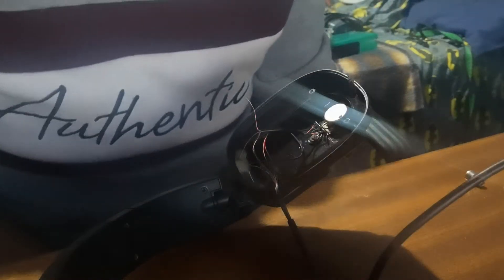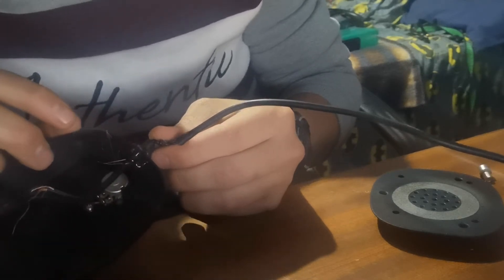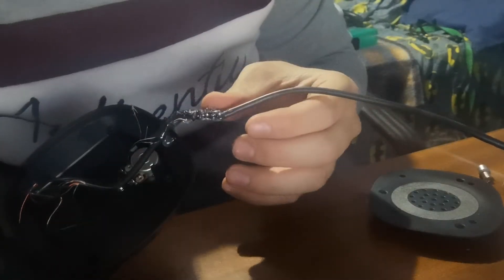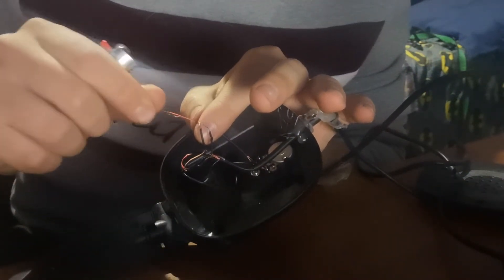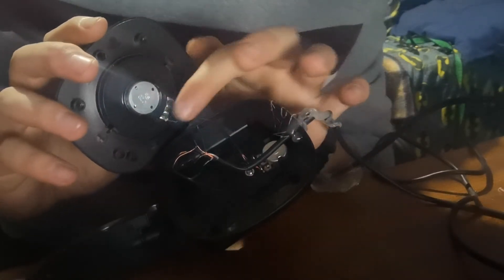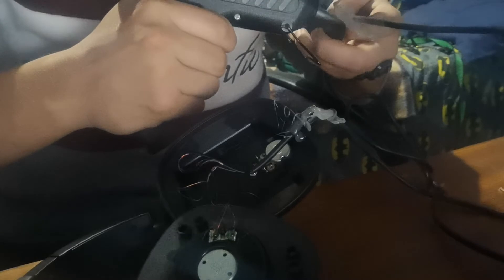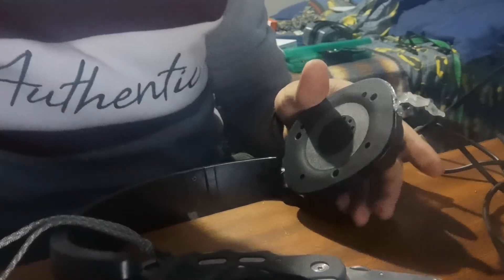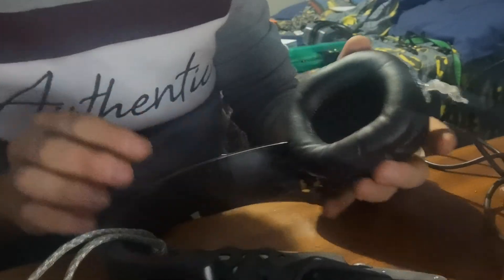Fixing a set of broken headphones part 1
Hi guys sorry this video is about 22 min. I forgot to check on the recording time